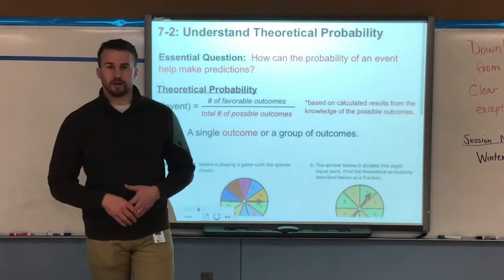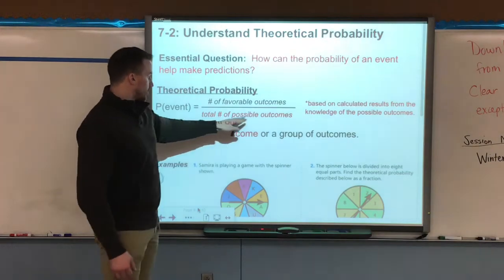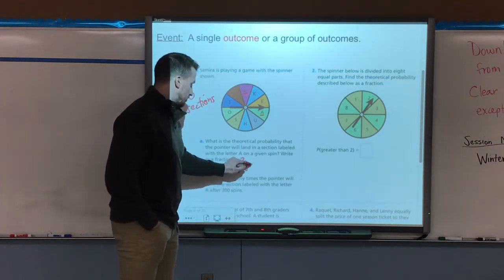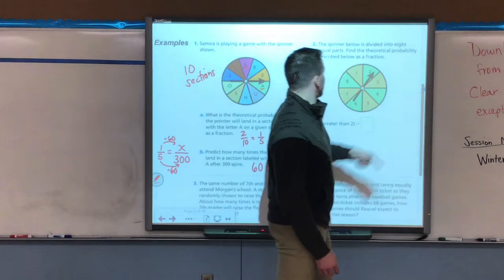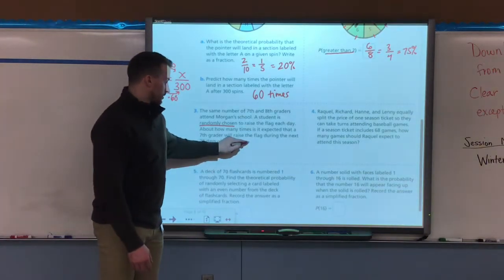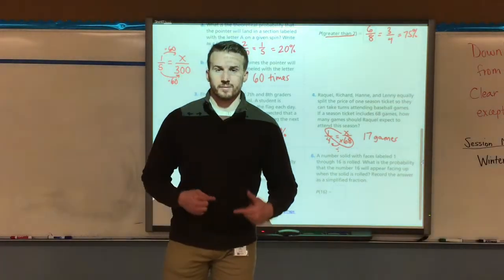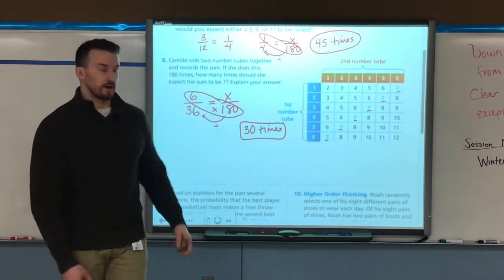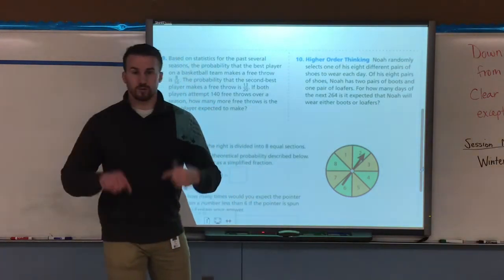7-2 Understand Theoretical Probability Video